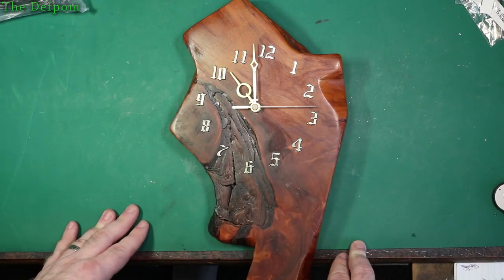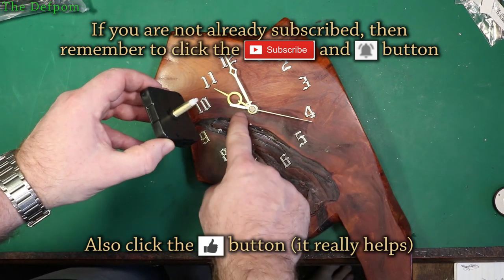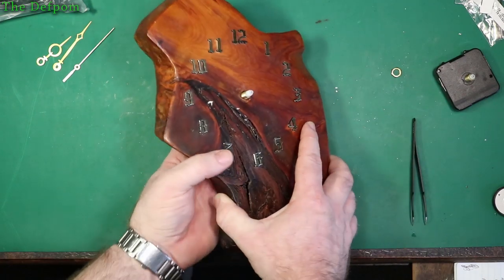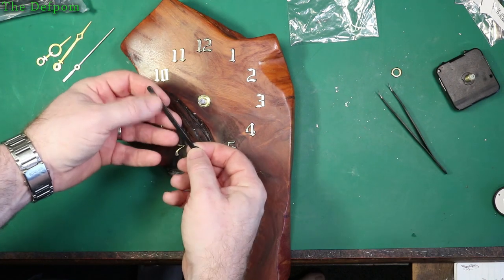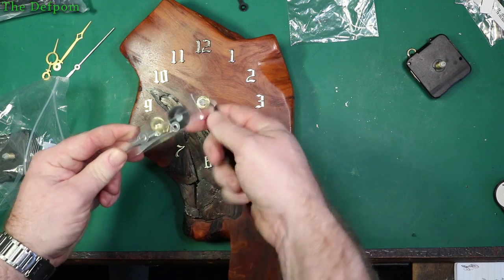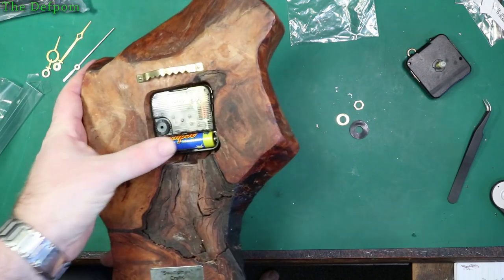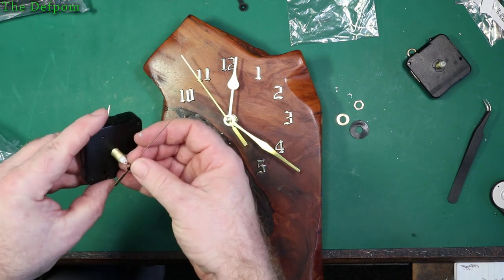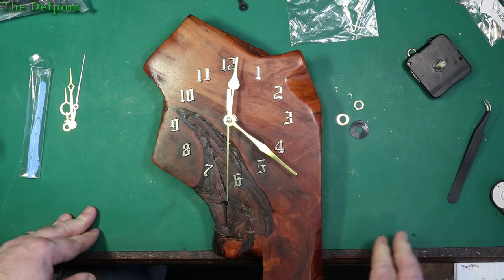🔴 #532 How to Fix a Clock - How To Make A Wall Clock - DIY Wooden Wall Clock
I repair a wall clock which has had its clock mechanism fail.

Boonton
4220.

Fluke
8842A:
893A.
A90.

HP/Agilent/Keysight
5005A.

Marconi
2022D.
2955.

Siglent
SPL-1008.